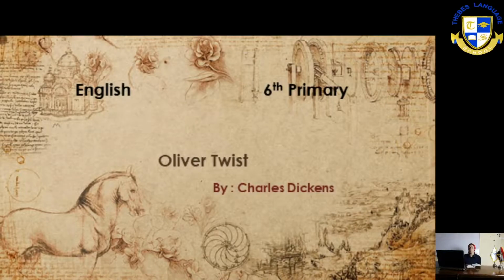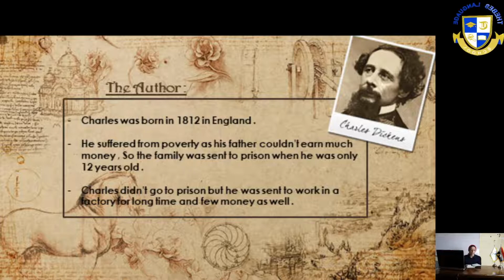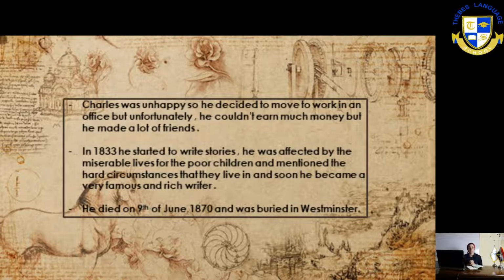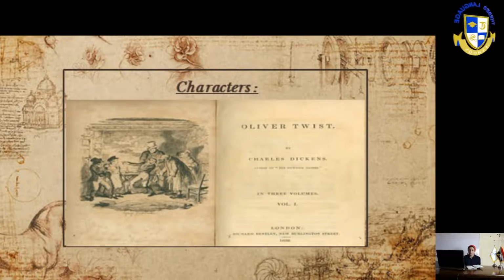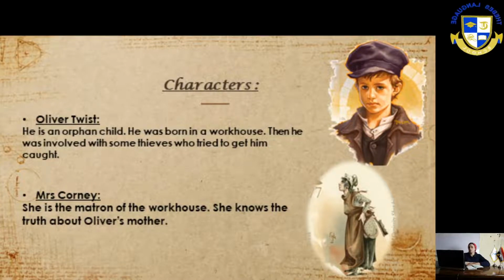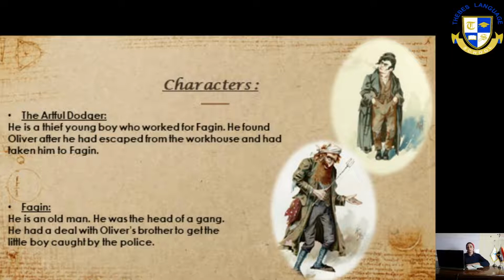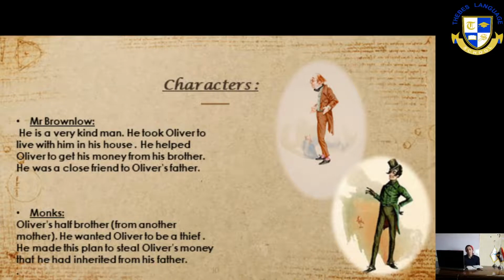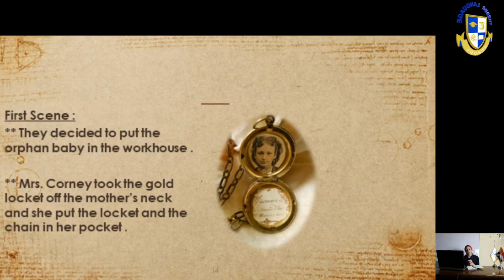Primary 6 |English| Intro to Oliver Twist Week 1 (2020-2021)